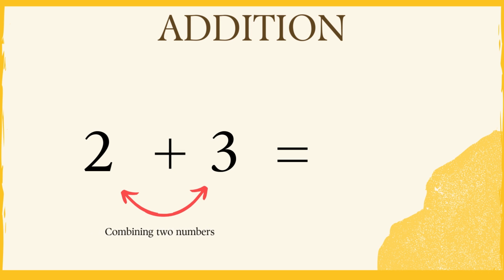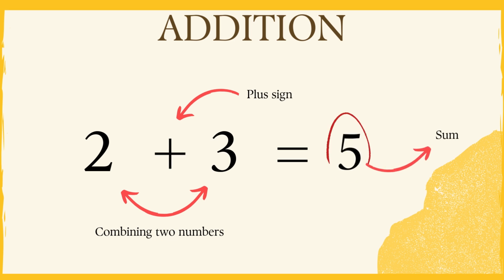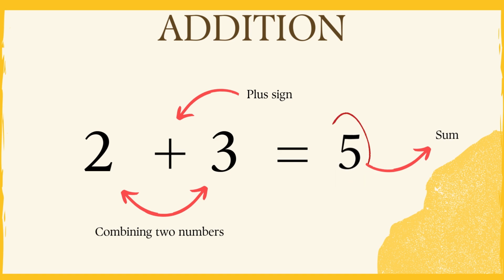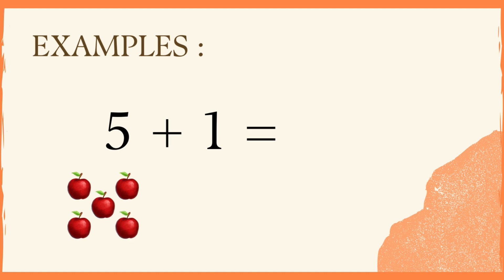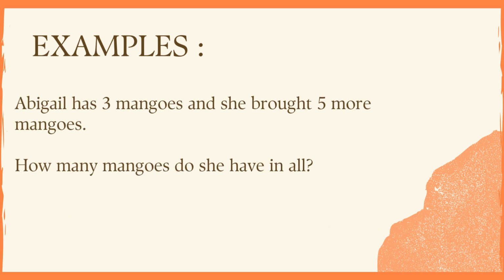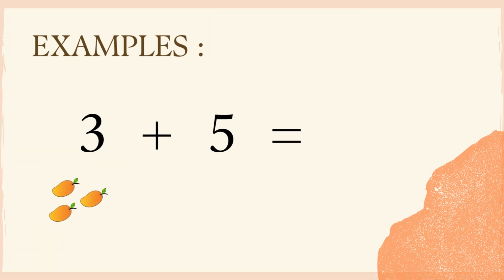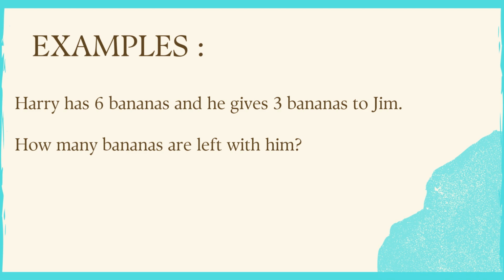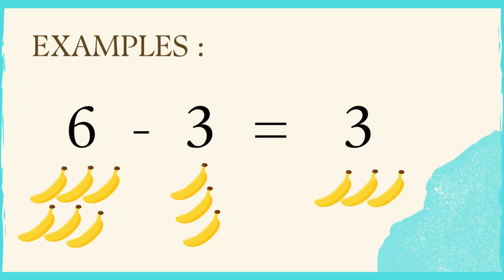BASIC MATHEMATICS || ADDITION AND SUBTRACTION || KIDS LEARNING || LITTLE TREASURES TV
WELCOME TO LITTLE TREASURES TV

At Little Treasures TV, our main objective has always been to engage families with joyful, instructive, and globally relevant preschool experiences. Every episode includes upbeat, everyday activities that teach valuable social life lessons designed to engage children aged 2 to 10- years old.

Here at Little Treasures TV, toddlers can be smart and happy!

ALSO GUYS PLEASE GO OVER TO MY PLAYLIST AND WATCH ALL MY VIDEO

PLEASE SUPPORT AND HELP EACH OTHER GROW